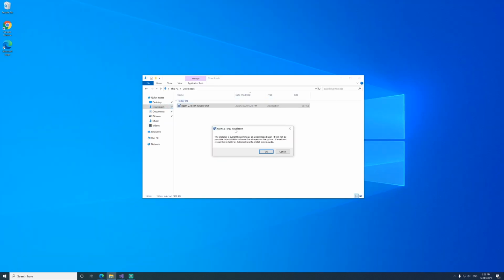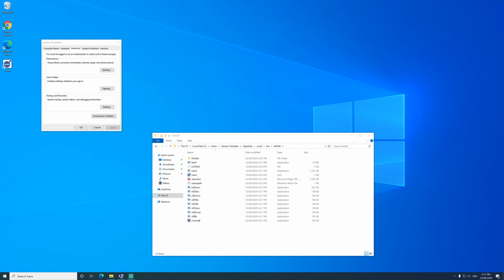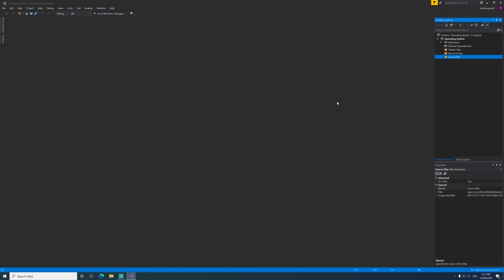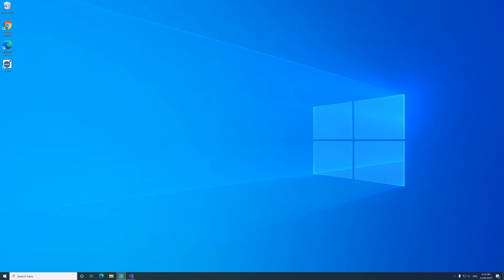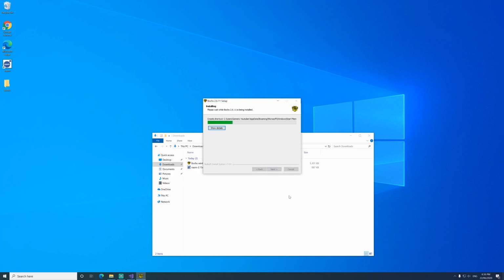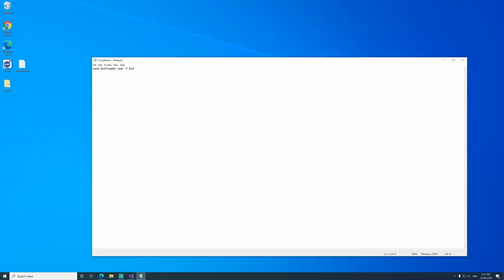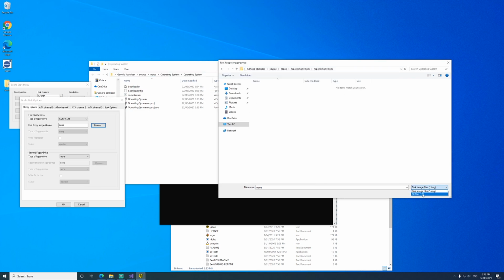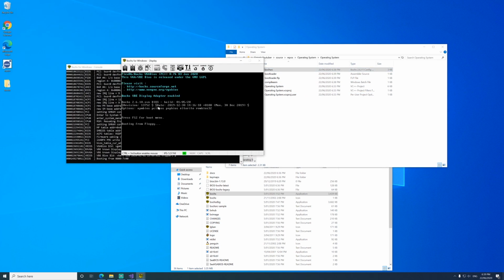Creating Our First Boot Loader | Make a 64 bit OS From Scratch!! | Part 1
0:00 Introduction
0:23 NASM Installation (Compiler)
1:30 Creating a New Project
2:05 First Lines of Code
3:08 Bochs Installation (x86 Emulator)
4:00 Compiling Our First Code
5:08 Bochs Config
6:09 Running Our First Bootloader